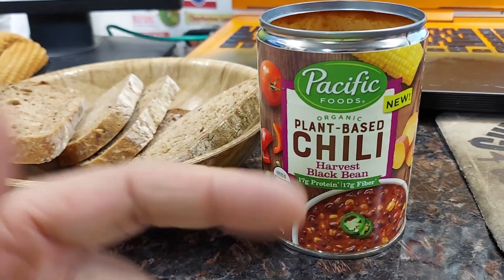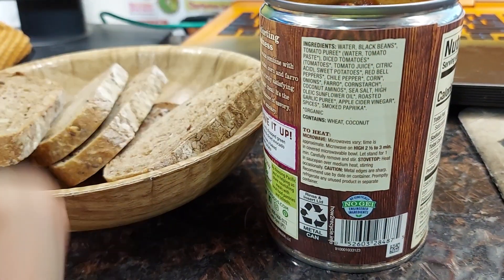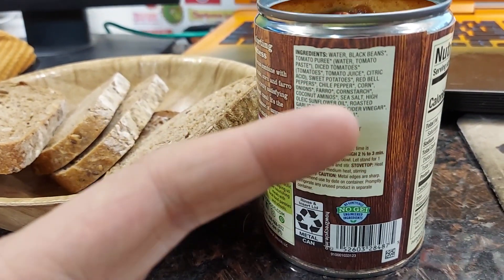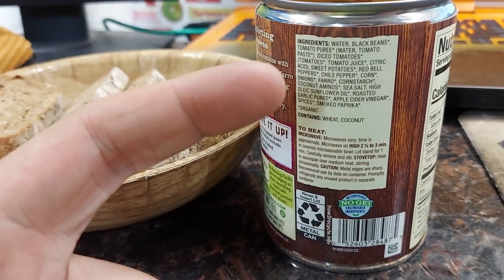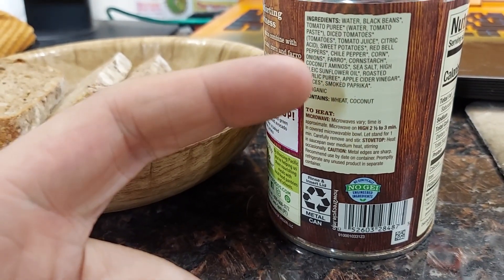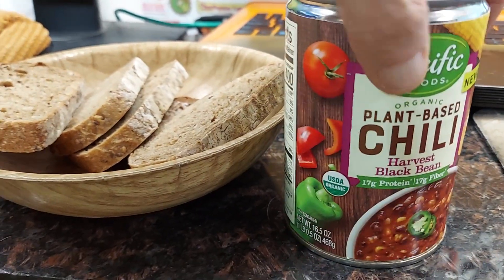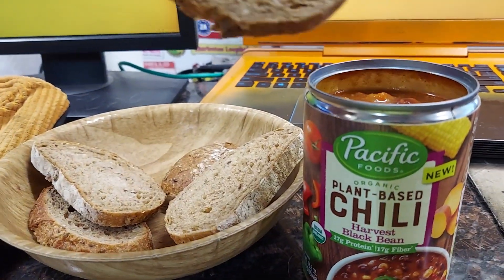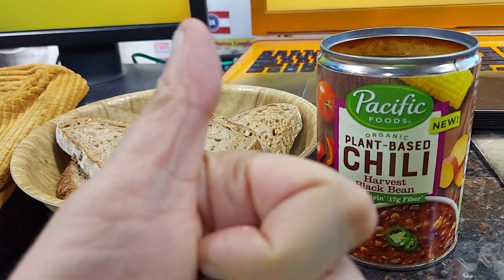Pacific Foods Organic Black Bean Vegetarian Chili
Pacific Foods Organic Plant-Based Harvest Black Bean Chili, Vegetarian Chili

Black Bean Chili, Vegetarian Chili